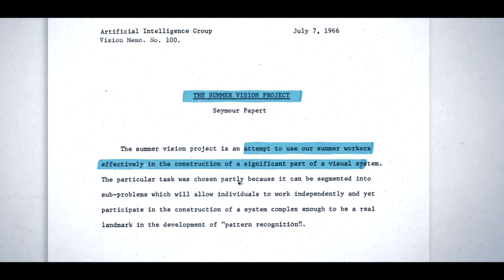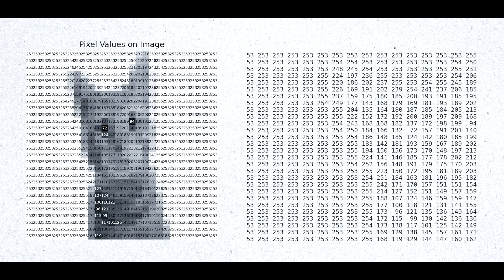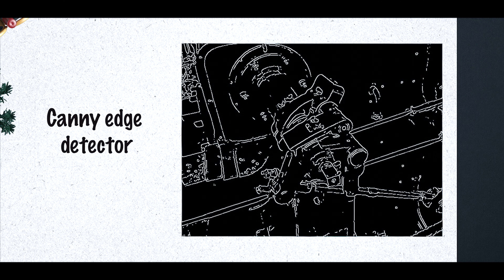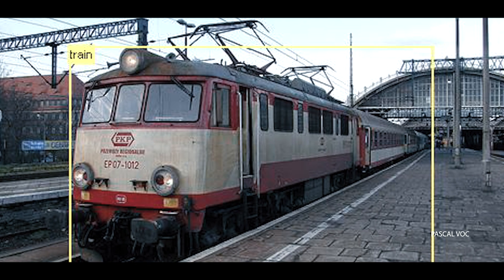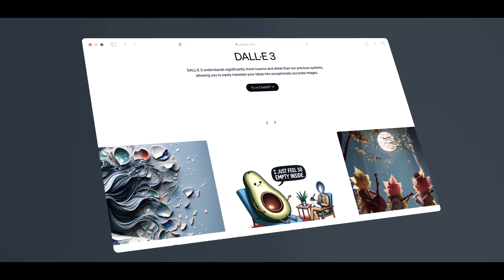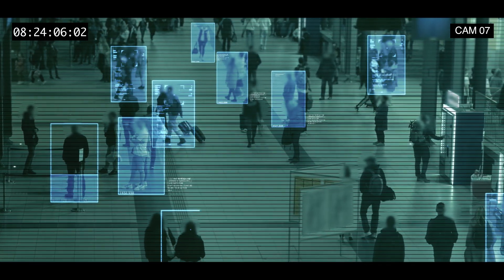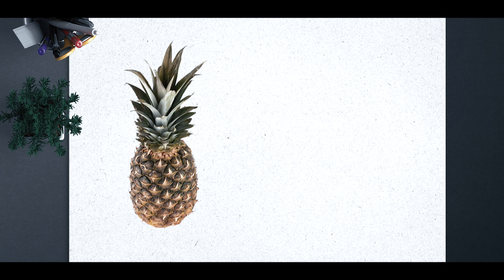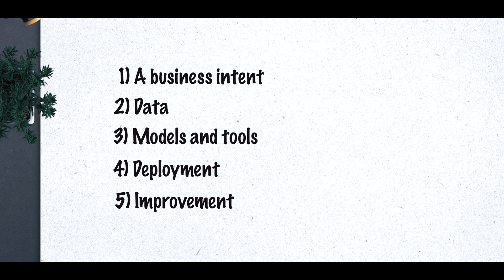The Story of Computer Vision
In this episode, we explore computer vision's evolution from MIT's 1966 Summer Vision Project to today's AI-powered systems. We cover:

Key breakthroughs: From edge detection to deep neural networks
How modern computer vision actually works, from pixels to understanding
Real-world applications across industries
Implementation guide for businesses: data, models, and deployment

Hamid Nach, Ph.D.